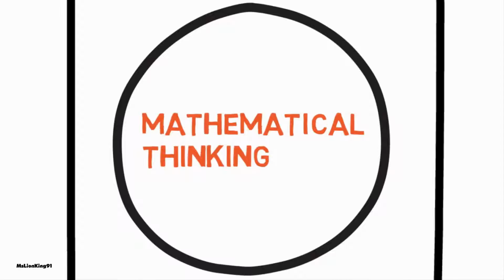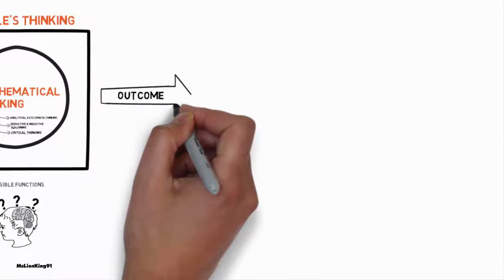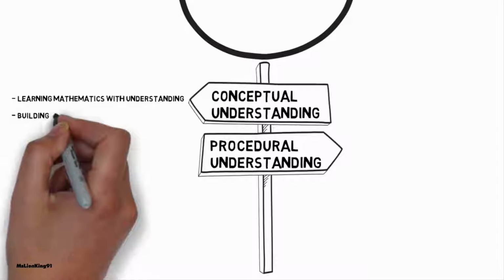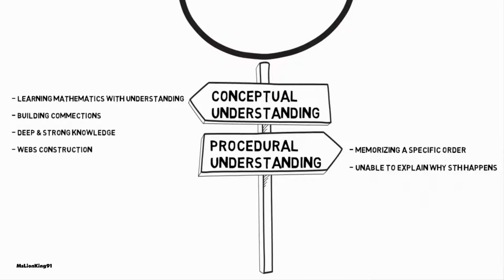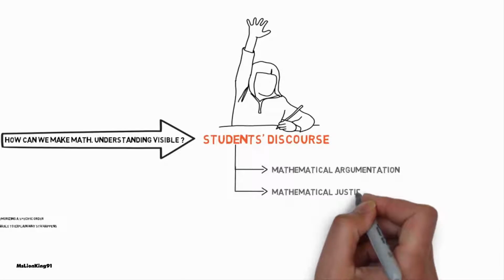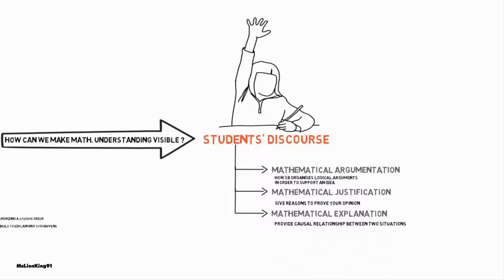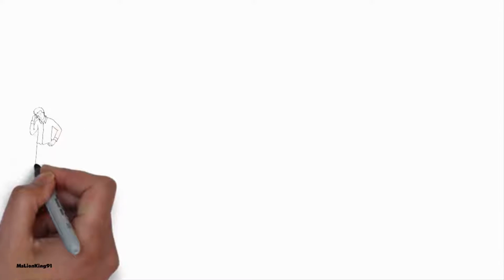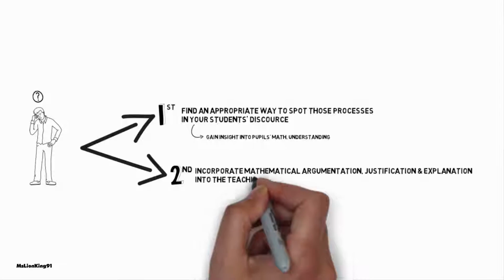About Mathematical Thinking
This video is trying to shed light on the relationship among mathematical thinking, mathematical understanding and mathematical discourse during teaching and learning process.